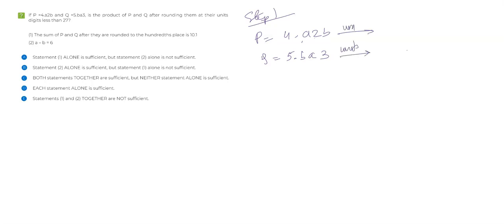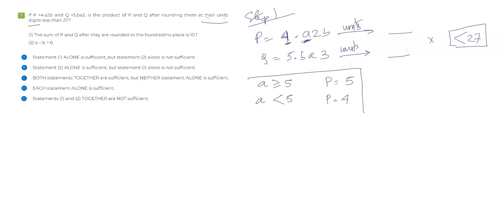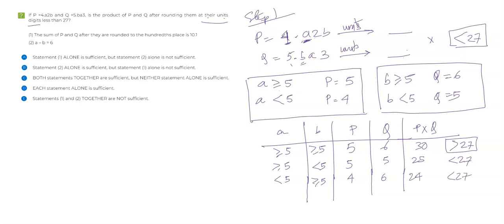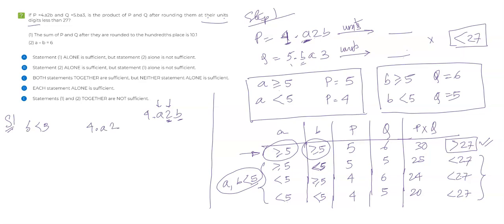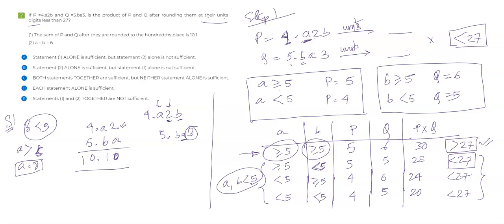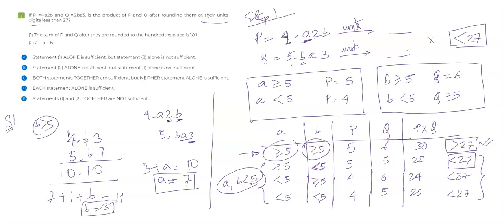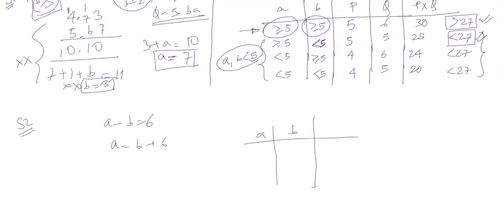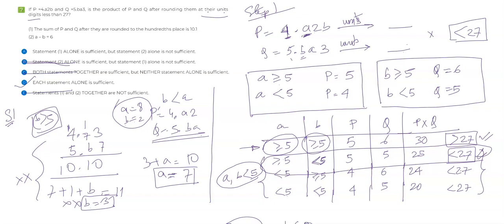DS - Drawing Inferences - 700 level question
It is very important to draw inferences from the Question Stem before analyzing individual statements. This questions is focused on helping you internalize the process.